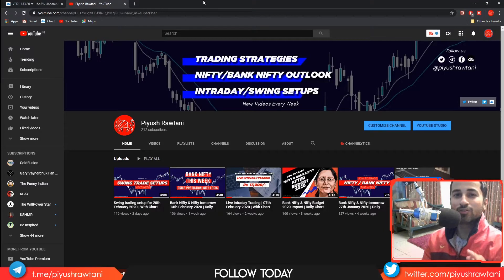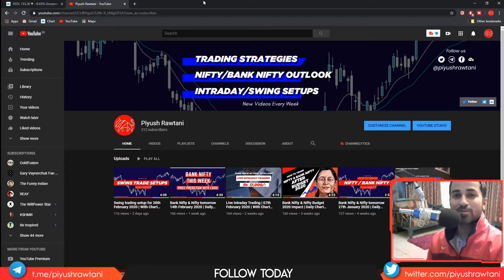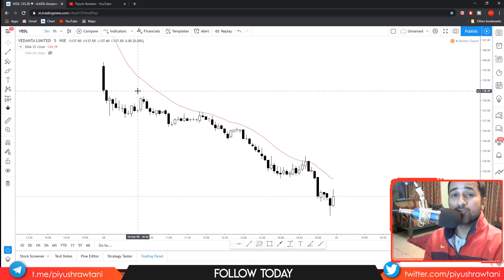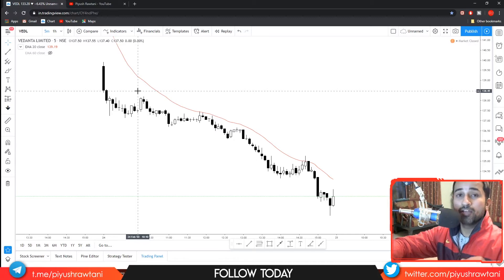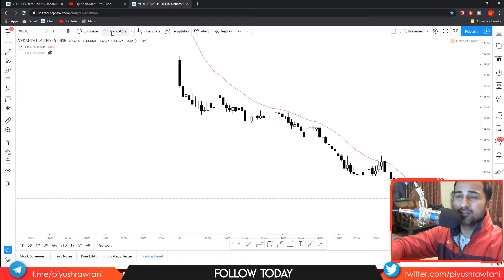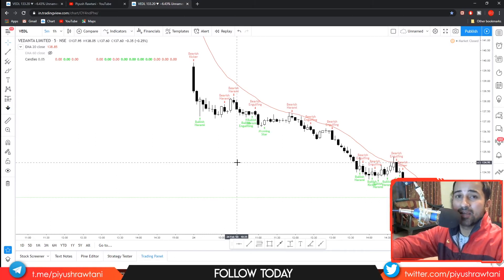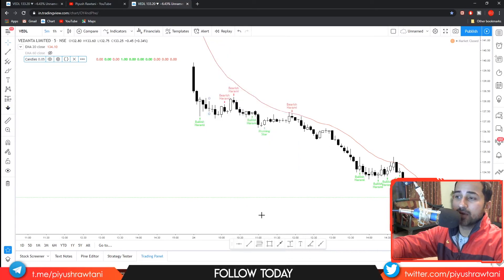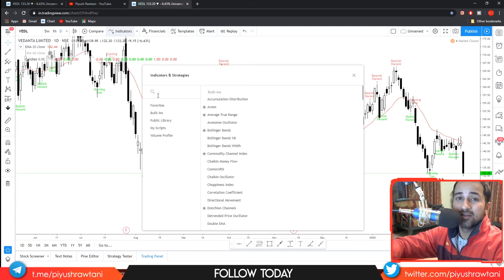The Ultimate Candlestick Trick For Beginners | Learn Candlesticks In Real Time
Learning and applying candlesticks in REAL TIME can be very confusing and hard at times.In this video , I reveal a very simple indicator that can make the job easy for you.
For live trading ideas and tutorials,